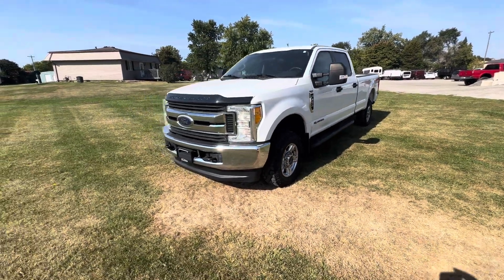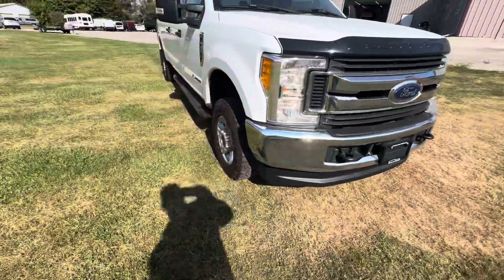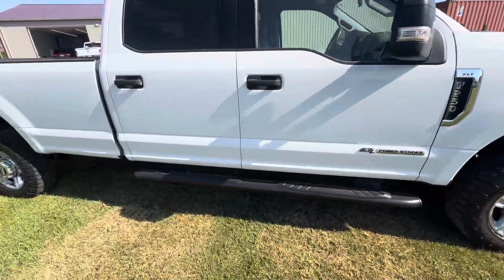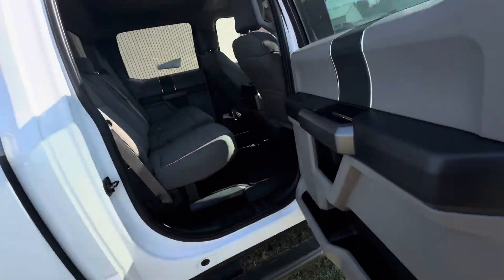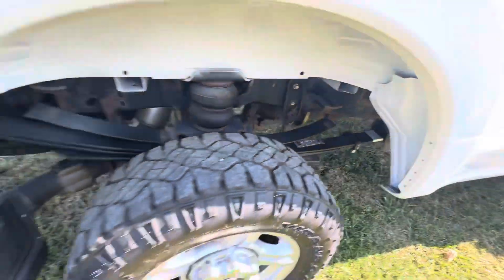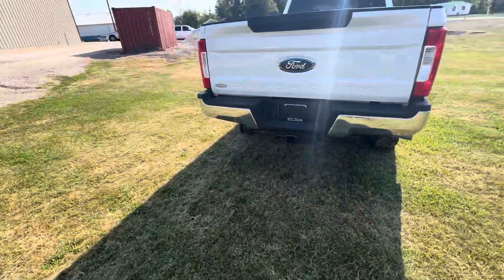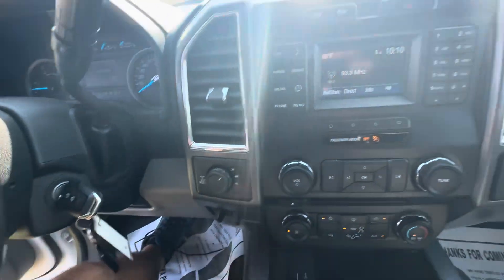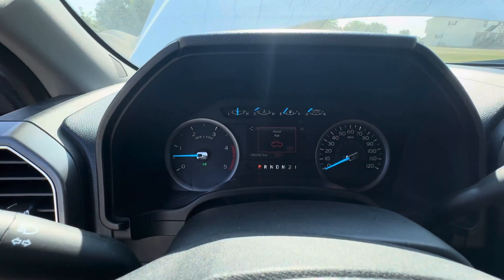2017 Ford F-250 12-4063